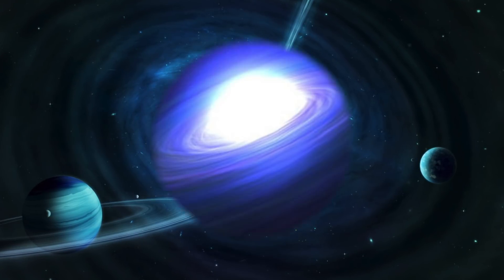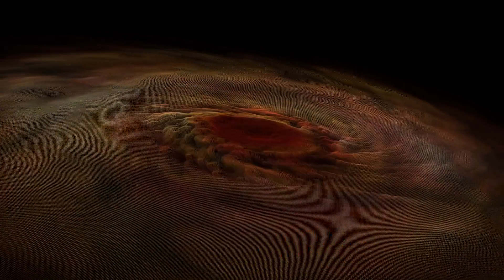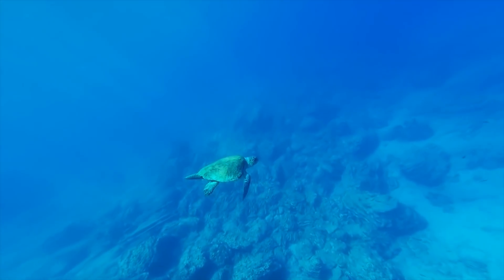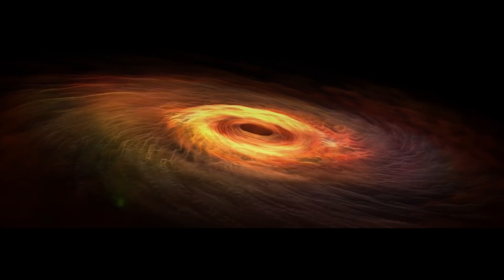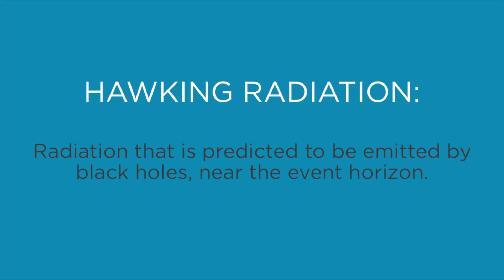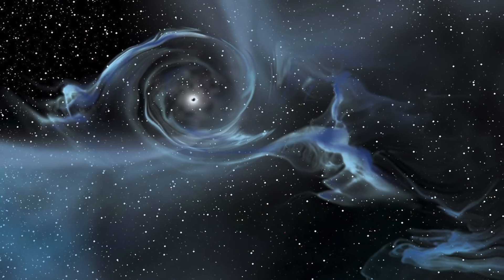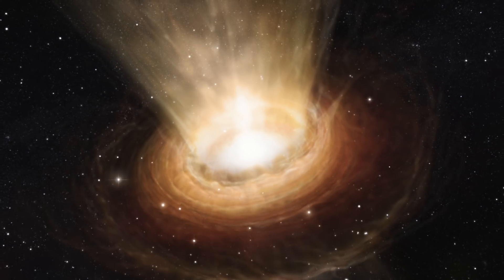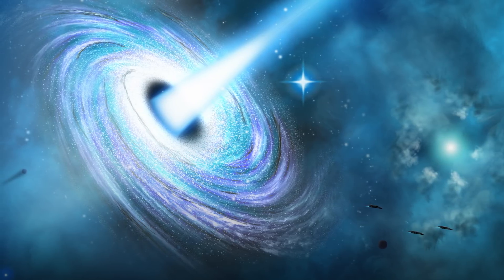White Holes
In this video, we discuss white holes: the theoretical opposite of a black hole.